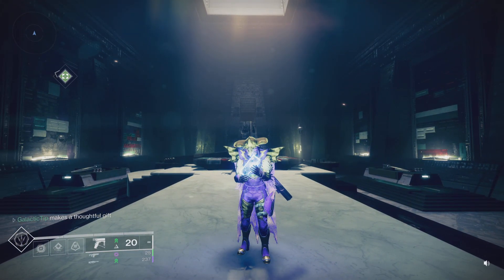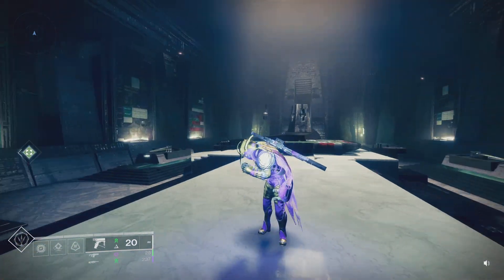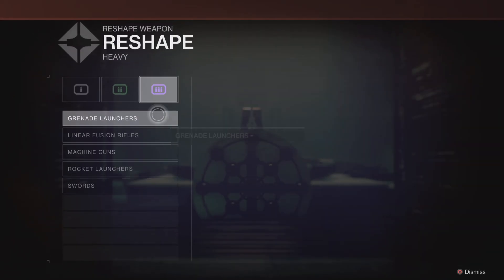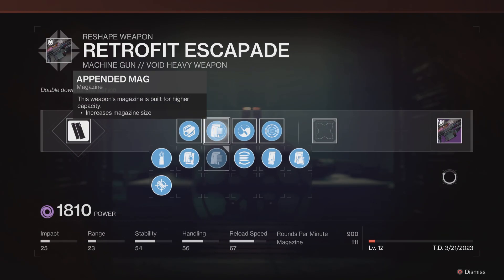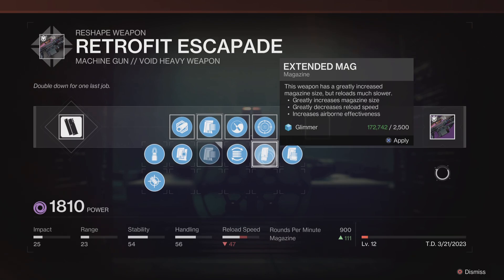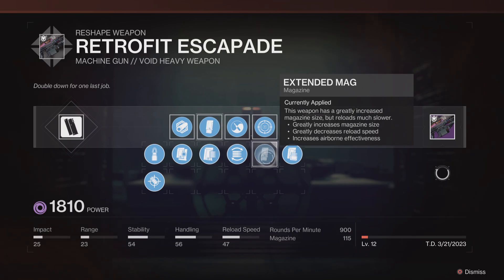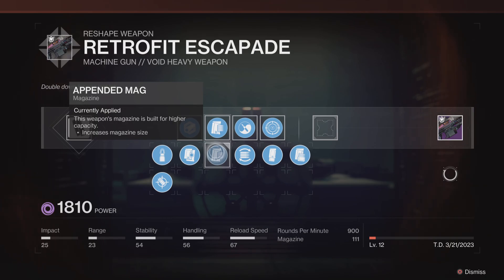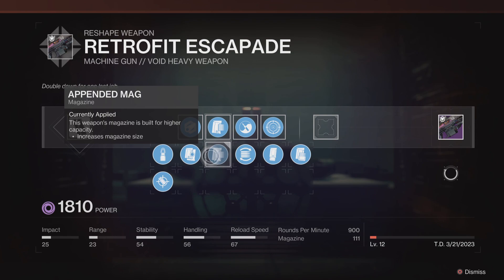STOP Putting Extended Mag on Retrofit Escapade